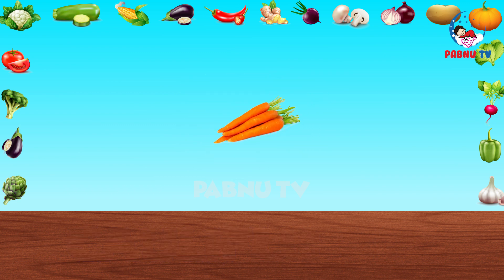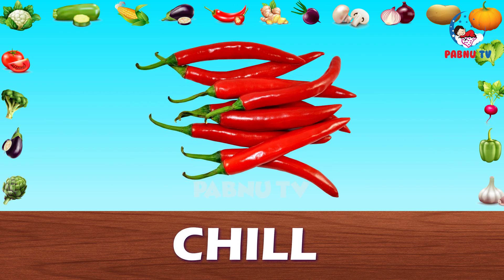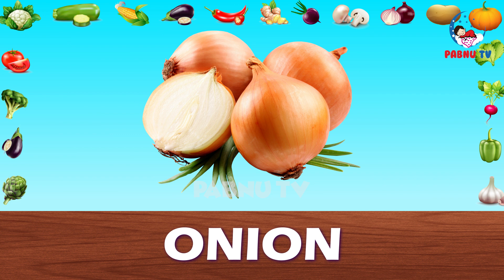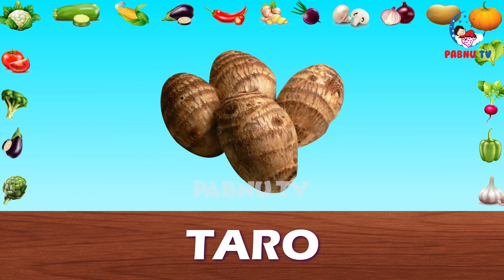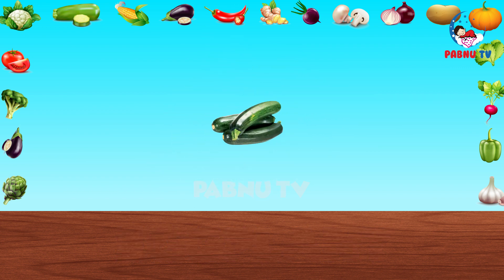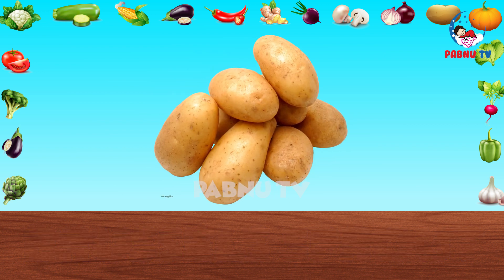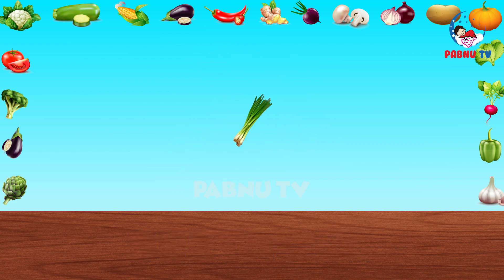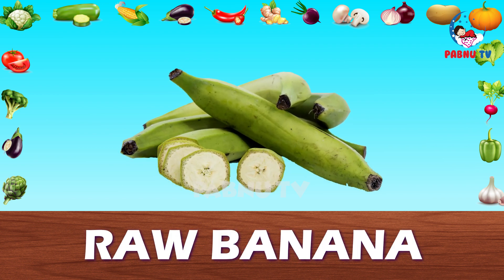Vegetables Name In English | Vegetables Name With Picture | Pabnu TV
At PABNUTV , we are creating quality, educational videos  that can help kids learn all about letters, numbers, shapes, colors, animals, and so much more!